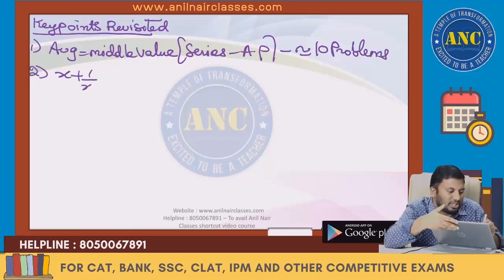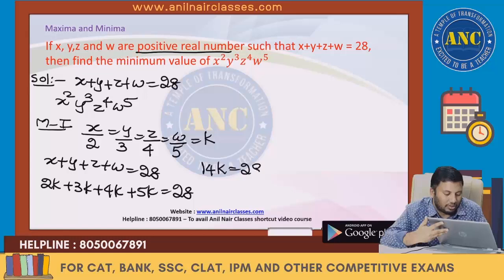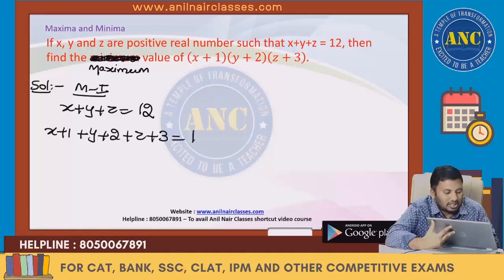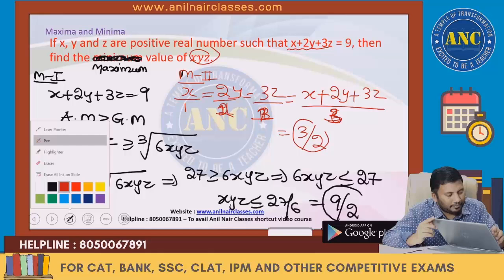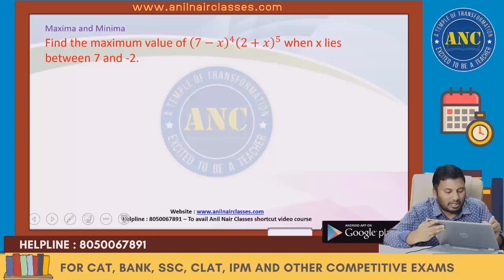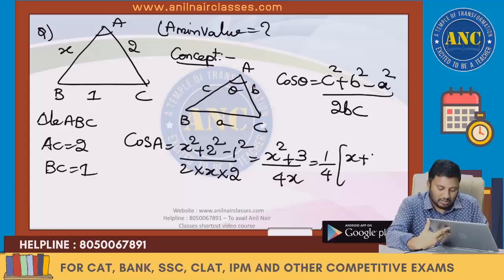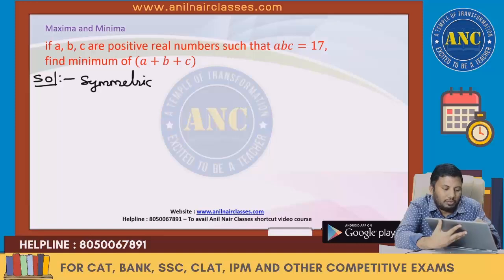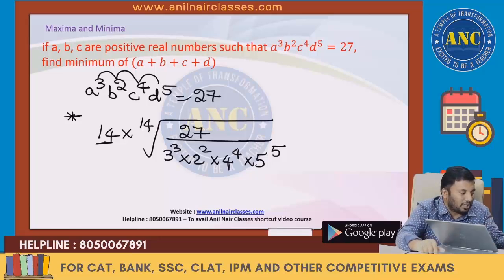Maxima & Minima (1) - Anil Nair's Way | CAT, Bank, SSC, Aptitude Exams | Concepts,Tricks,Shortcuts.